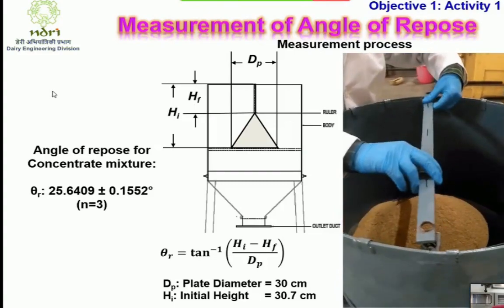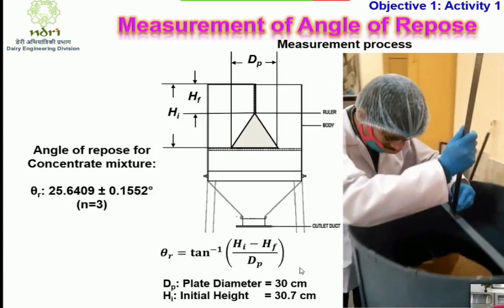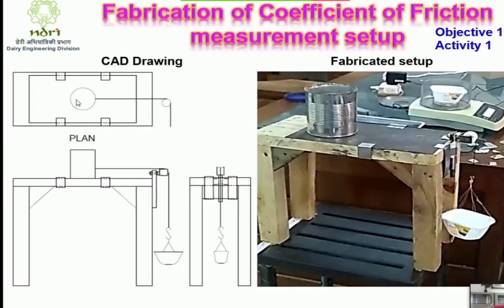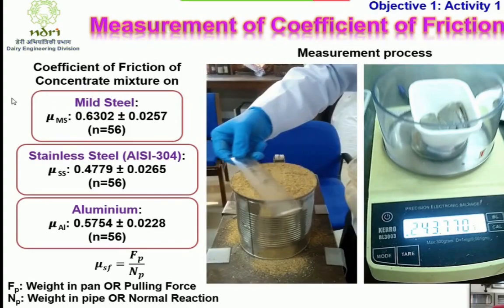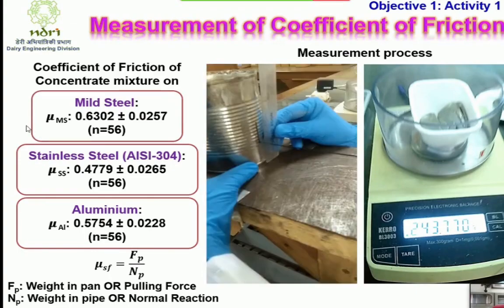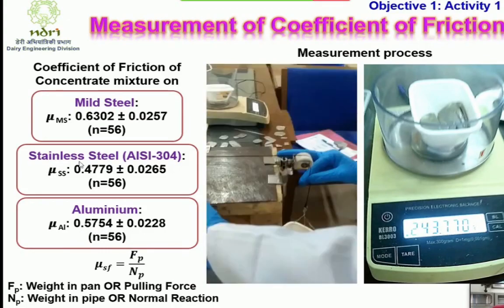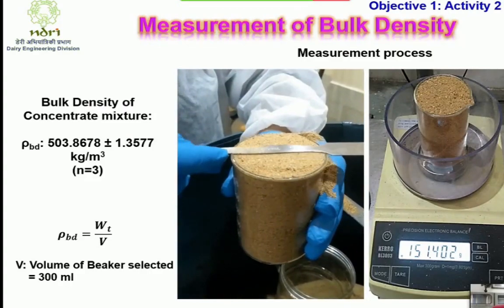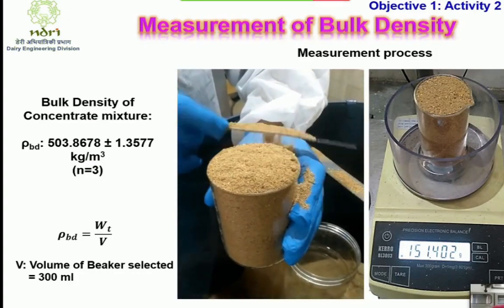Measurement of selected physical properties of animal feed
Angle of repose, Coefficient of friction, and Bulk density

Session by:
Er. Ankit Deep
Scientist,